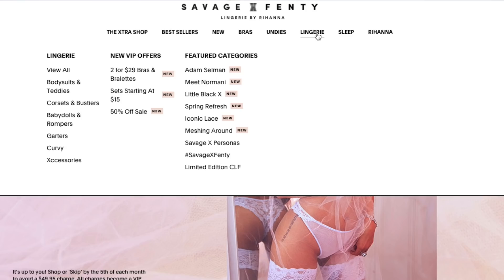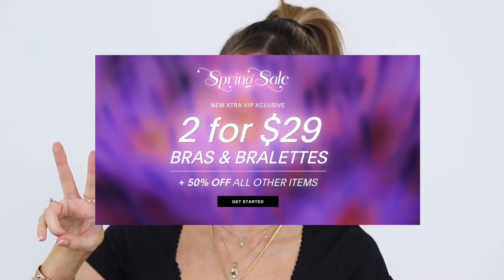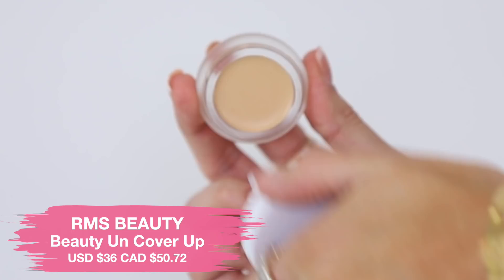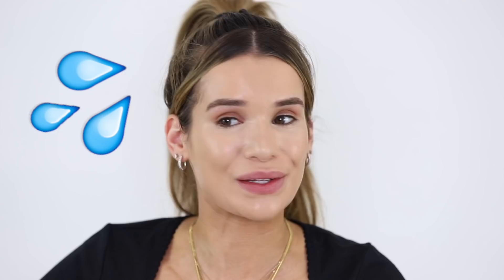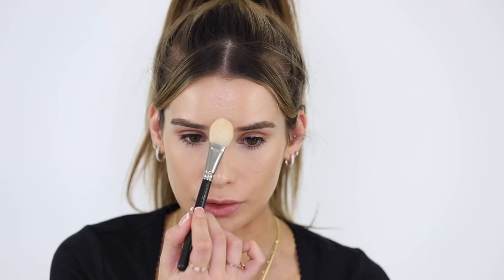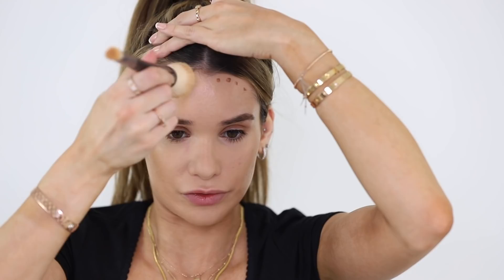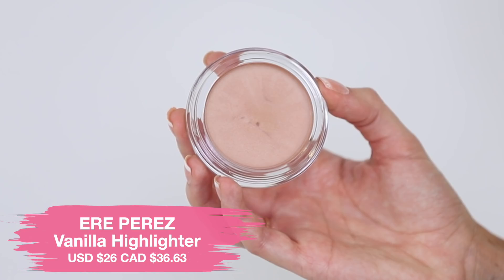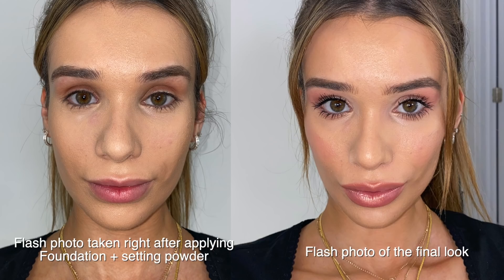ANTHROPOLOGIE HAS MAKEUP??!! FULL FACE TEST! (We had Hits & Misses)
Hey S-Club! In todays video, we test a full face of makeup from Anthropologie. We had both hits and misses! Thanks to savagexfenty for partnering with me on this video.

--- SAVAGE X FENTY ITEMS ---
- Savage X Cotton Jersey Crop Top, Black Caviar, XS

--- Makeup Products ---
FACE
   ⁃ Juice Beauty Phyto-Pigments Primer

BROWS
   ⁃ Full Brow Cosmetics Skinny Brow

EYES
   ⁃ Lapcos Eyeshadow Kit

LIPS
   ⁃ Albeit Multistick

IF YOU READ the entire description COMMENT "Kylie Jenner commented on your instagram!" to confuse everyone who isnt in on the joke haha xo